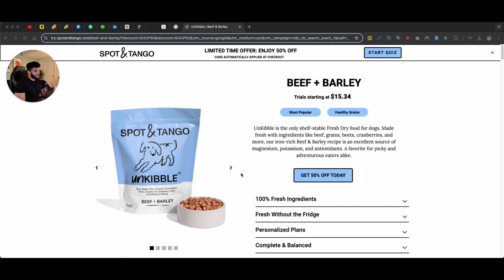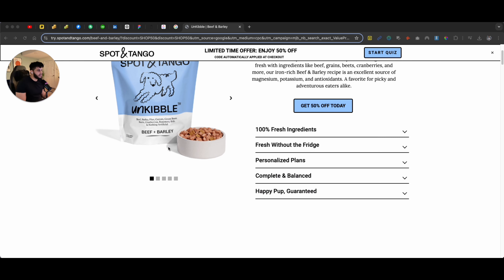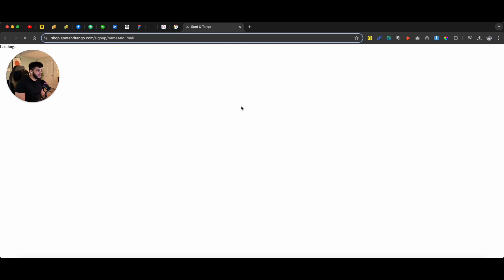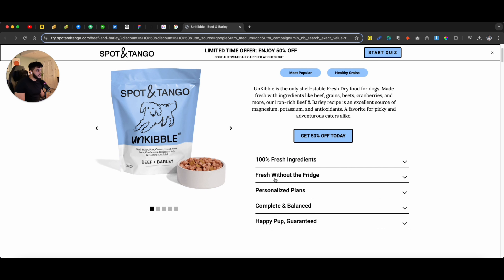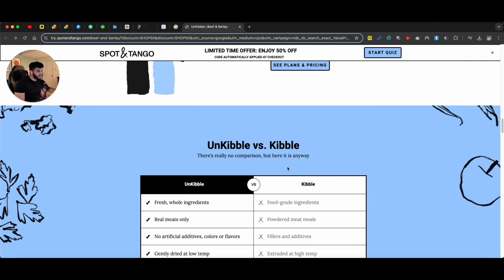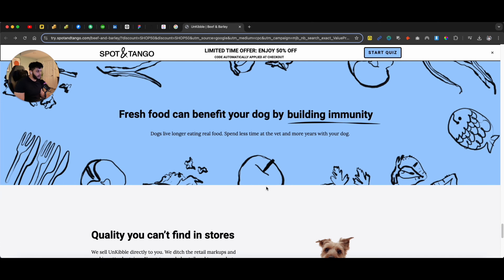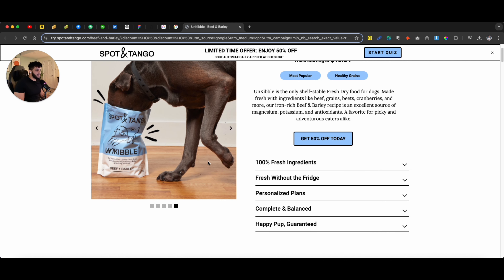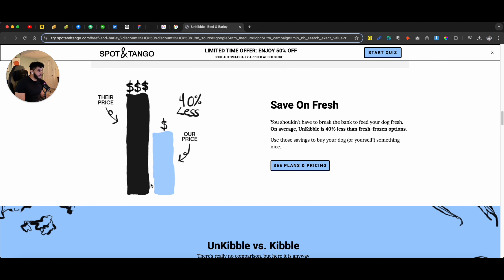Unlock Hidden Shopify Sales with This One Hack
Discover the one powerful hack that can unlock hidden sales opportunities in your Shopify store! 🚀 In this video, we’ll reveal a game-changing strategy that can help you uncover untapped revenue and boost your store’s performance. Learn how to implement this simple yet highly effective technique and watch your sales soar. Whether you're just starting out or looking to optimize your existing store, this tip will help you achieve extraordinary success.

What You’ll Learn:
The Power of Customer Segmentation:

Discover how segmenting your customer base can unlock hidden sales opportunities. We’ll explain how to categorize your customers based on behavior, purchase history, and demographics to create personalized marketing campaigns that drive more sales.
Implementing Targeted Email Campaigns:

Learn how to use customer segmentation to craft targeted email campaigns that resonate with specific groups. We’ll guide you on how to send personalized product recommendations, special offers, and tailored content to increase engagement and conversions.
Leveraging Abandoned Cart Recovery:

Find out how to recover lost sales by targeting customers who abandoned their carts. We’ll share strategies for setting up automated abandoned cart emails that remind customers of their pending purchases and encourage them to complete their transactions.
Optimizing Product Recommendations:

Discover how to optimize product recommendations on your store using customer data. We’ll discuss how to suggest relevant products based on browsing behavior, past purchases, and customer preferences to increase the average order value.
Utilizing Upselling and Cross-Selling Techniques:

Explore how to unlock hidden sales by implementing upselling and cross-selling strategies. We’ll show you how to present additional products or upgrades at key moments in the shopping journey to boost your revenue.
Running Retargeting Ads for Re-Engagement:

Learn how to use retargeting ads to re-engage visitors who didn’t convert on their first visit. We’ll guide you on how to set up effective retargeting campaigns that bring customers back to your store and encourage them to make a purchase.
Incorporating Limited-Time Offers to Create Urgency:

Find out how to create a sense of urgency with limited-time offers that drive immediate sales. We’ll cover strategies for running flash sales, exclusive discounts, and time-sensitive promotions that motivate customers to act quickly.
Enhancing Your Store’s User Experience (UX):

Discover how improving your store’s UX can lead to more sales. We’ll share tips on optimizing navigation, simplifying the checkout process, and ensuring your site is mobile-friendly to provide a seamless shopping experience.
A/B Testing for Continuous Improvement:

Learn the importance of A/B testing different elements of your store to find what works best for your audience. We’ll guide you on testing product pages, CTAs, pricing strategies, and email campaigns to continuously optimize for maximum sales.
Tracking and Analyzing Sales Data:

Find out how to use Shopify’s analytics tools to monitor your sales performance and identify hidden opportunities. We’ll show you how to track key metrics, analyze customer behavior, and make data-driven decisions to unlock new revenue streams.
Why Focus on Customer Segmentation and Personalization?
Customer segmentation and personalized marketing are key to unlocking hidden sales opportunities in your Shopify store. By tailoring your approach to different customer groups and optimizing your marketing efforts, you can drive more conversions, increase customer loyalty, and boost your overall sales.

Actionable Tips:
Segment Your Customers: Use data to categorize customers based on behavior, purchase history, and demographics.
Personalize Marketing: Craft targeted email campaigns and product recommendations that resonate with specific customer groups.
Recover Lost Sales: Implement abandoned cart recovery strategies to bring customers back to complete their purchases.
Upsell and Cross-Sell: Present additional products or upgrades at key moments to increase your average order value.
Test and Optimize: Continuously A/B test different strategies and track your performance to unlock hidden sales.
By following these tips and strategies, you’ll be well-equipped to implement a hack that can unlock hidden Shopify sales and significantly boost your revenue. ) for personalized advice and more insights into optimizing your store for maximum sales!